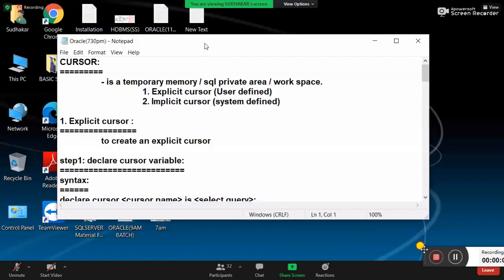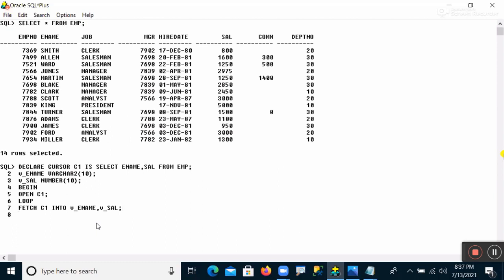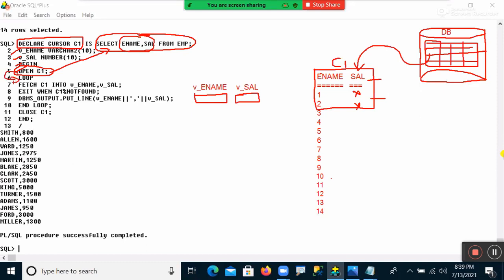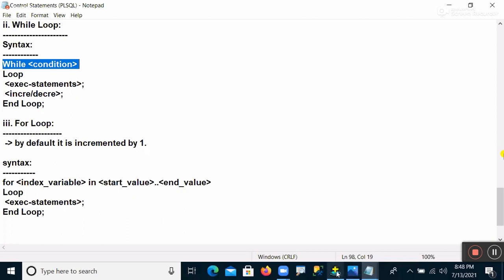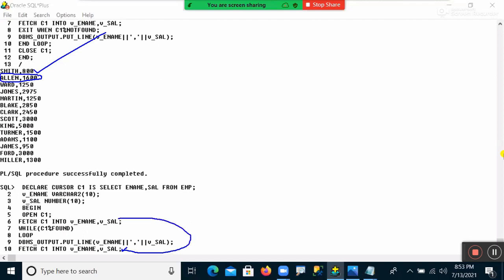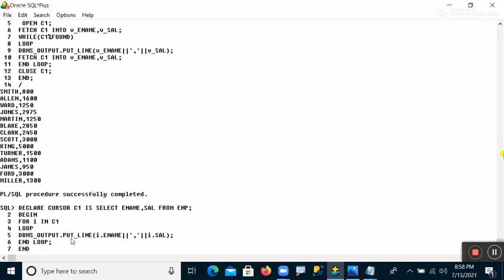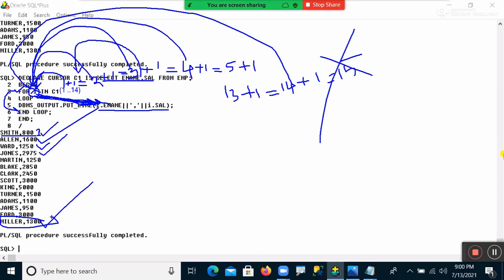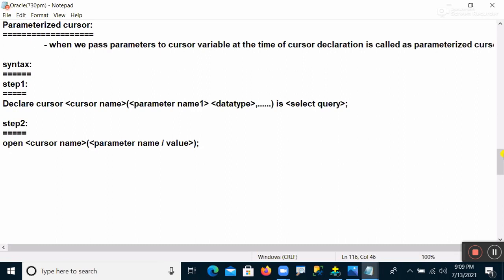Mastering PLSQL Cursors A Comprehensive Guide for Efficient Database Operations Day3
Welcome to our YouTube tutorial on "Mastering PL/SQL Cursors: A Comprehensive Guide for Efficient Database Operations." In this video, we dive deep into the world of PL/SQL Cursors, exploring their usage and benefits in optimizing database operations. Whether you're a beginner or an experienced developer, this tutorial will equip you with the essential knowledge to harness the power of PL/SQL Cursors effectively. Join us now and level up your database management skills! Let's master PL/SQL Cursors together!